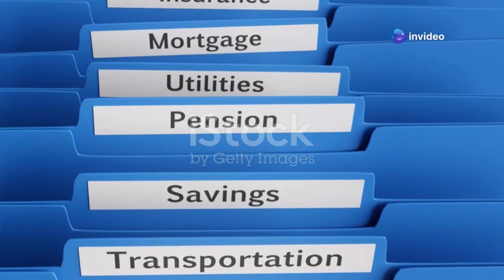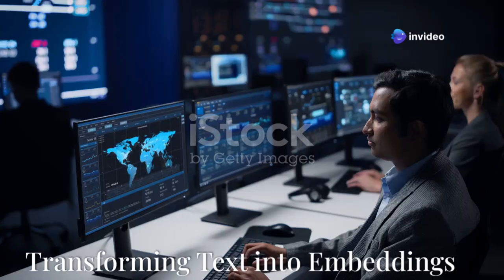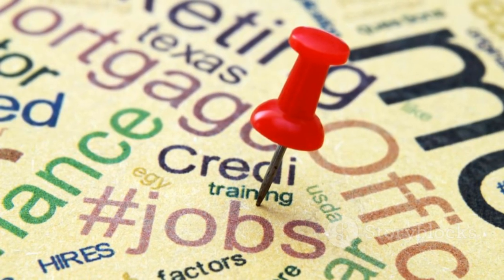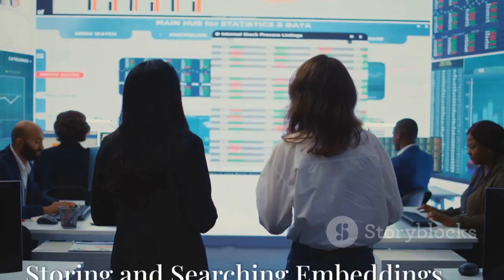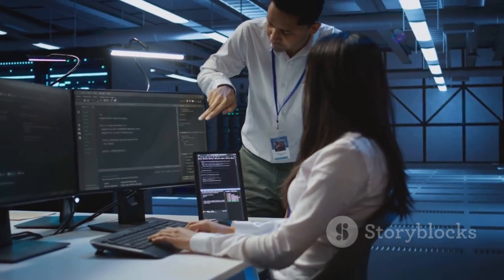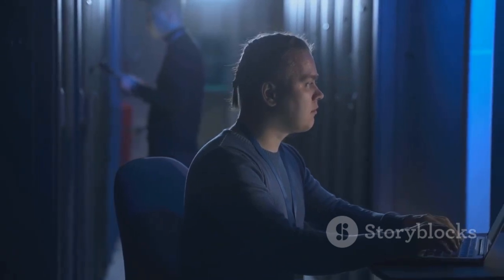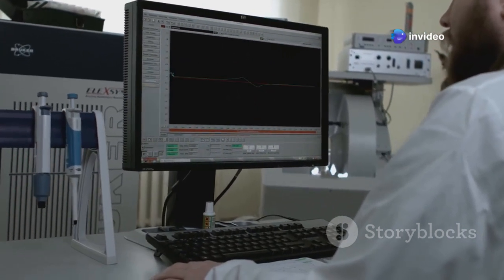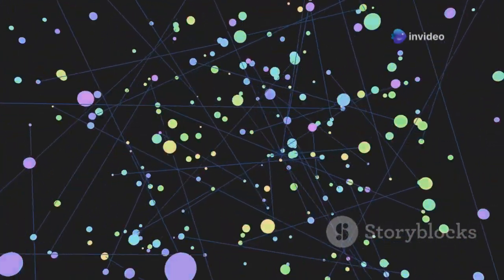Task 1: Chat with PDF Using RAG Pipeline